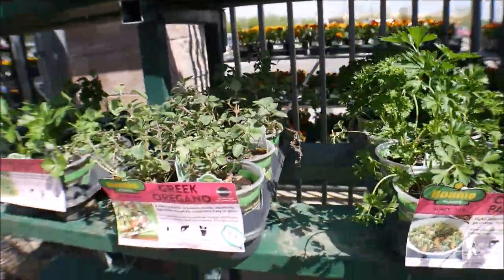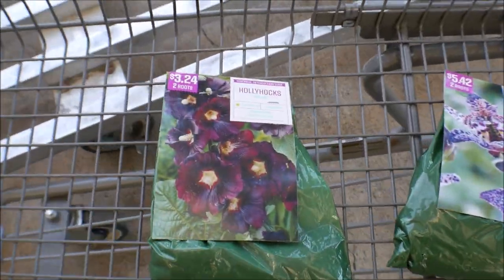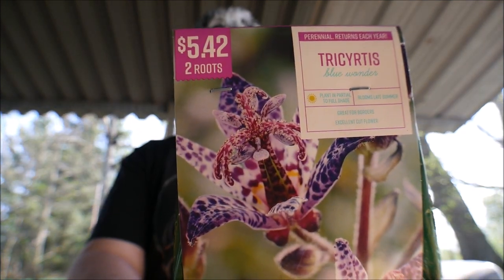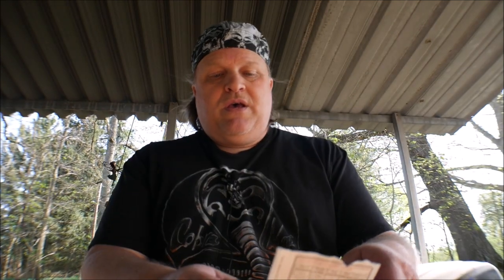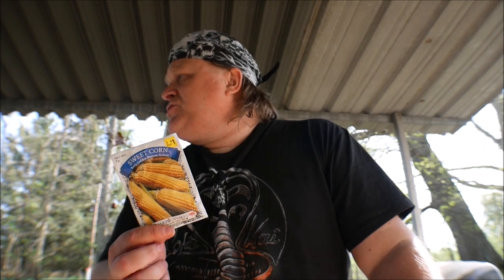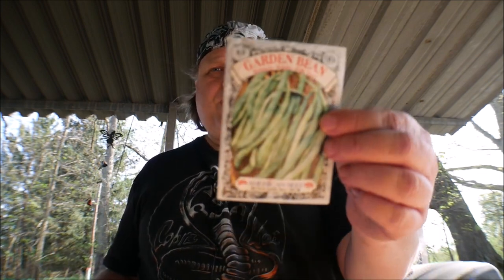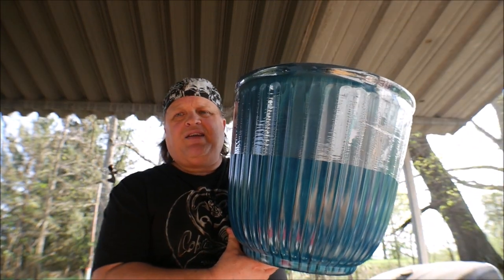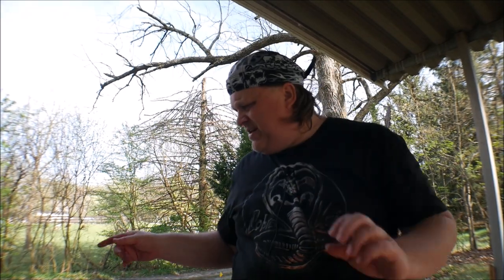Prepping to Build the Container Garden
Wife and I headed to the mart where the walls are. We picked up some plants, containers, seeds, and whatnot. And then, I did a reveal of our loot plus seeds we already have on hand.